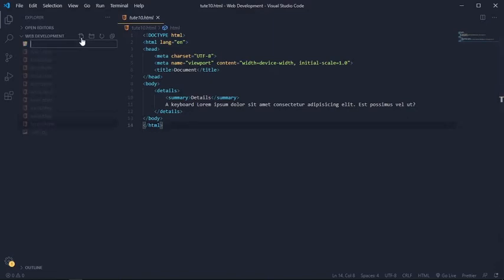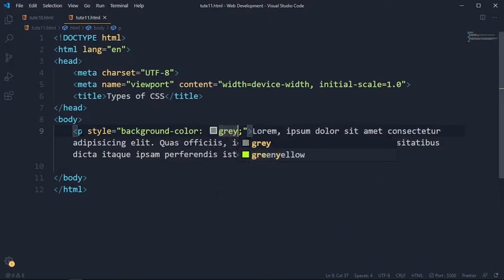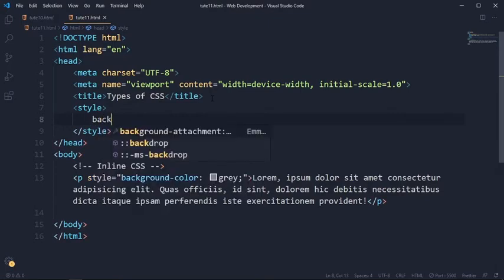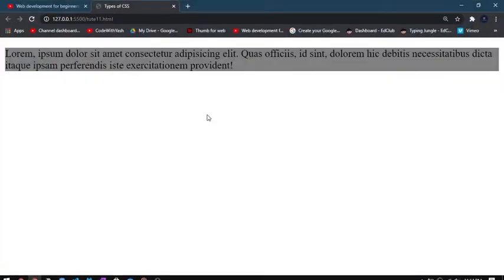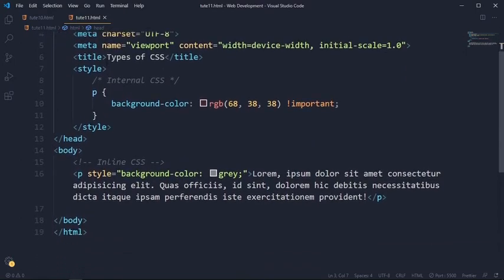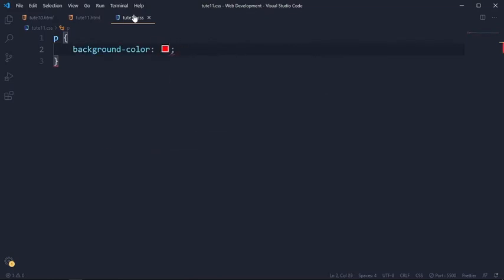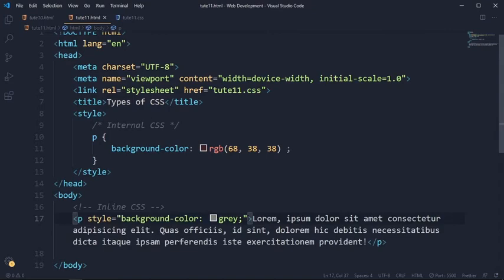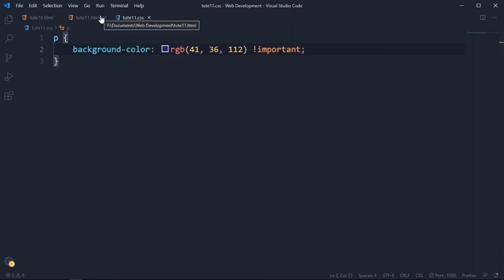What are Inline, Internal and External CSS | Explained in English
What is up guys, how are you??
Anyways, timestamps for your convenience 👇
0:00 Intro
0:18 What are the three types??
1:25 Inline CSS
2:25 Internal CSS
5:20 External CSS

Bye bye!!